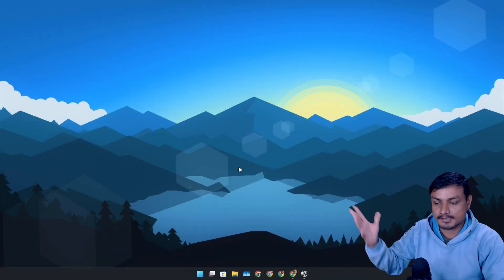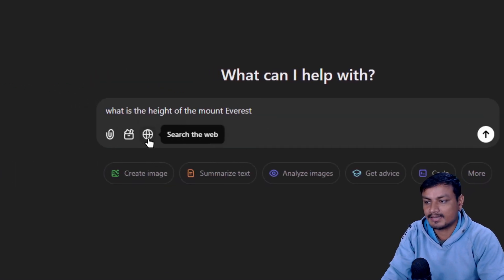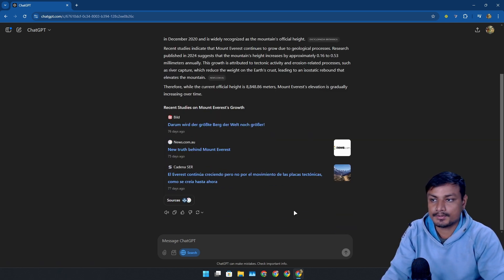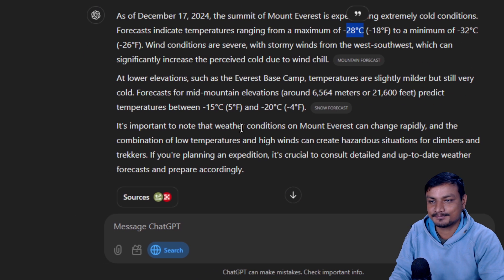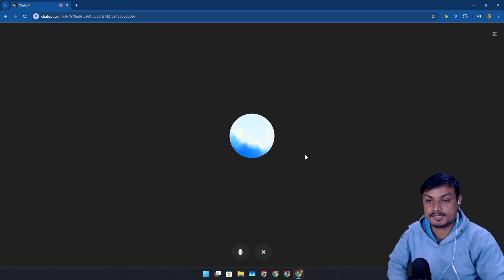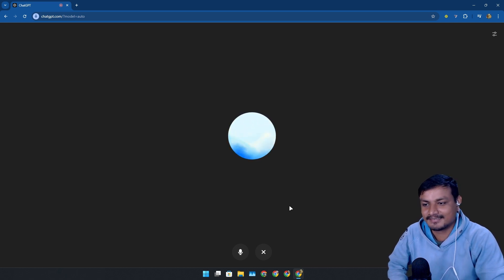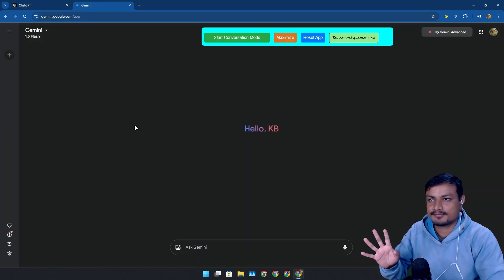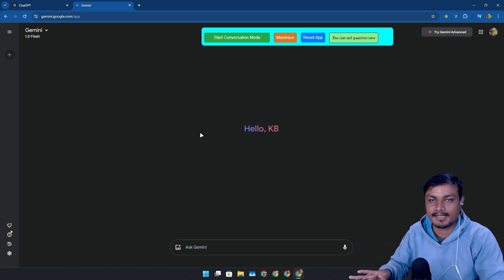ChatGPT Search is Now Free for Everyone - No Subscription Required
ChatGPT Search is now free for everyone, no subscription required and the new Santa Voice is fun... Happy Holidays! 🎄🎅